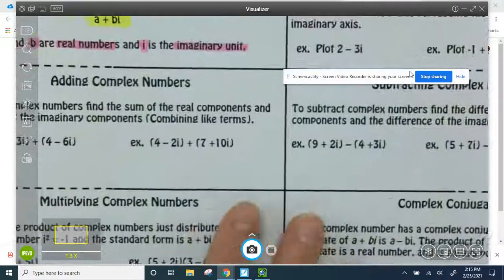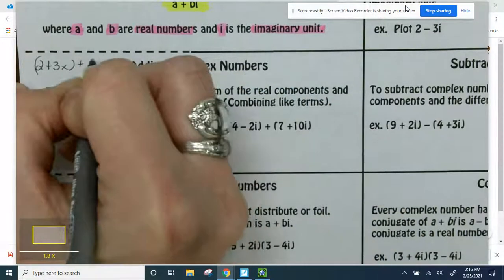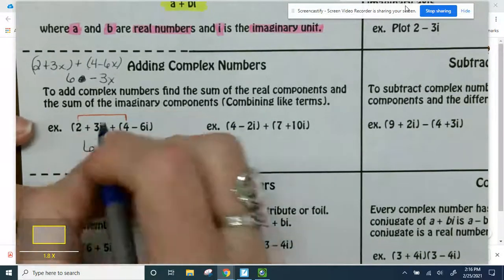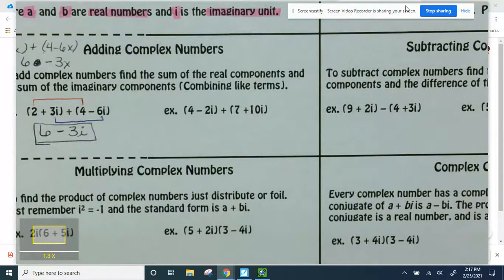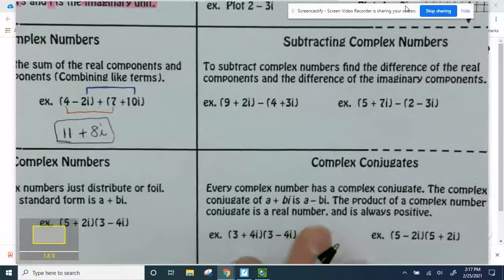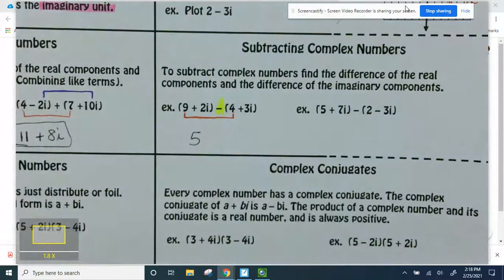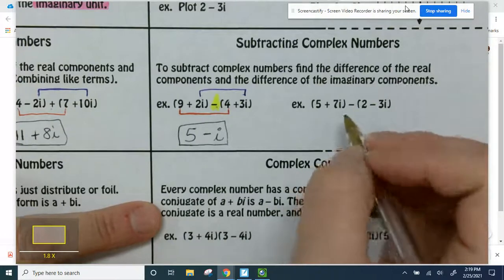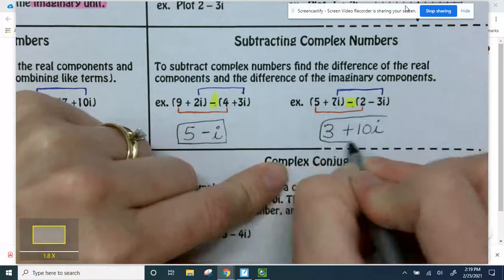Adding & Subtracting Complex Numbers